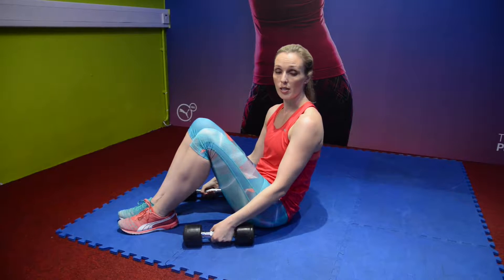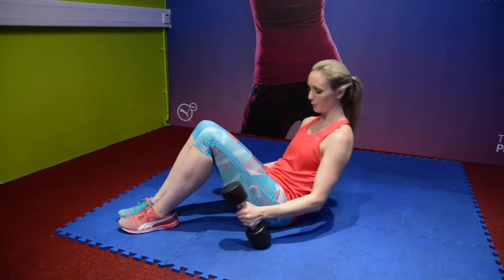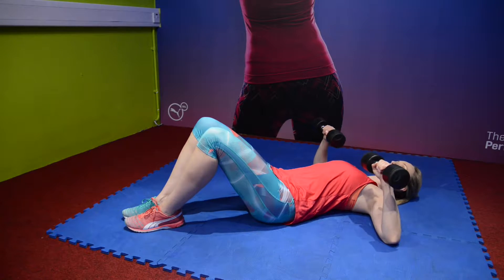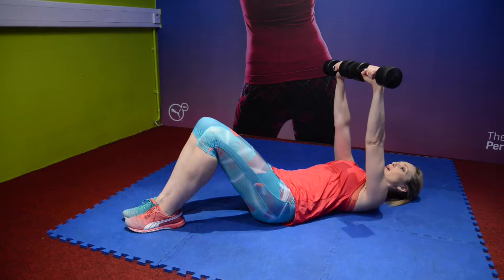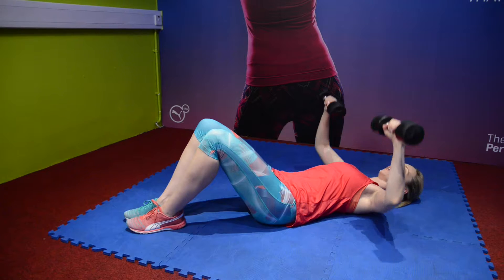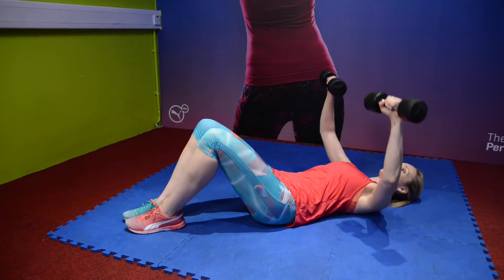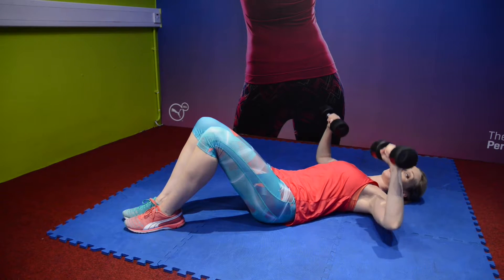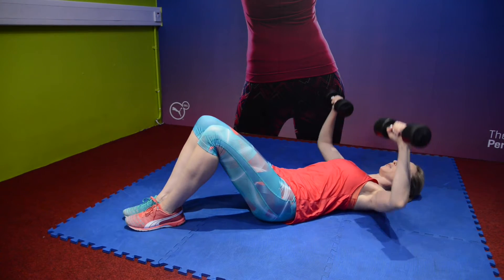Dumbell chest press